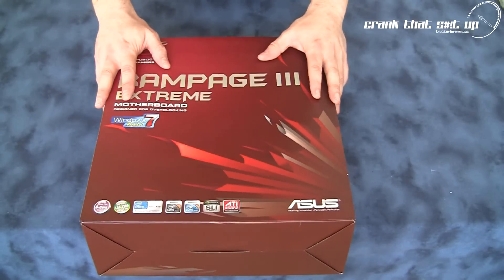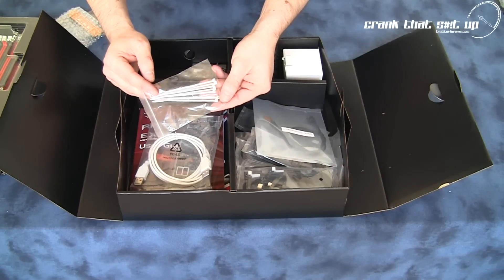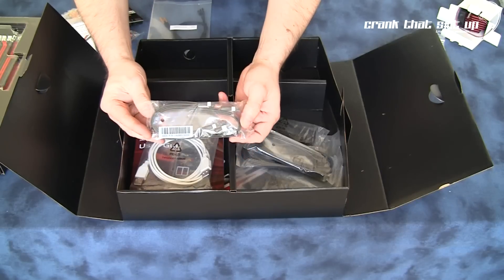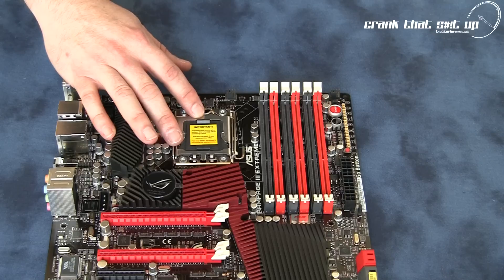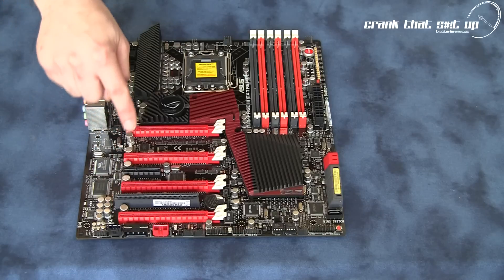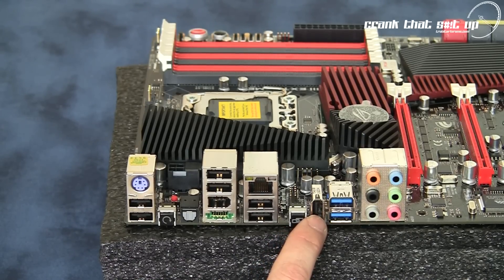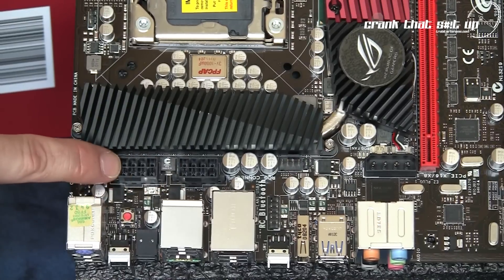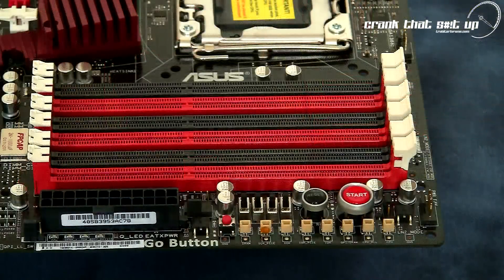Asus Rampage Extreme 3 Motherboard unboxing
The Asus Rampage 3 Mothorboard is truly feature packed, can it however outclock the EVGA 3 way and 4 way SLi classified motherboards...?  (Unboxing Video)